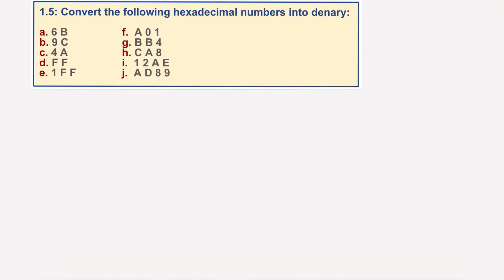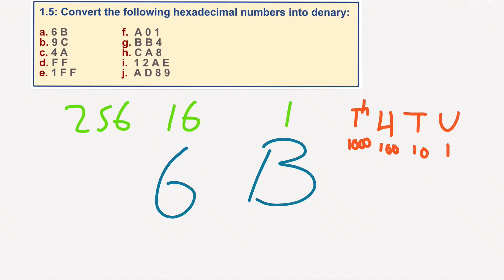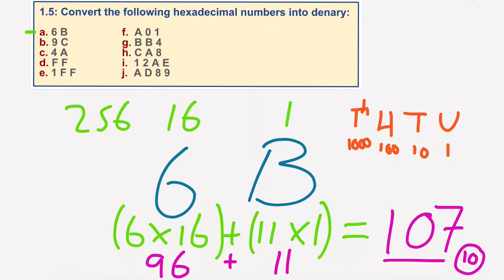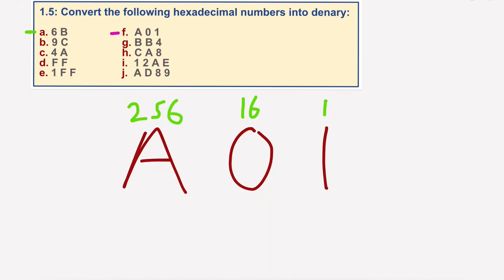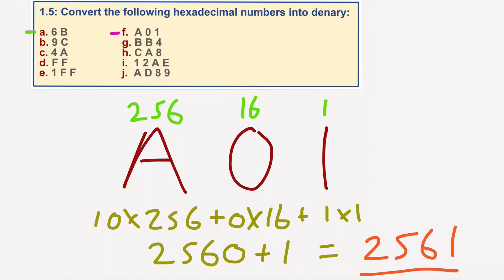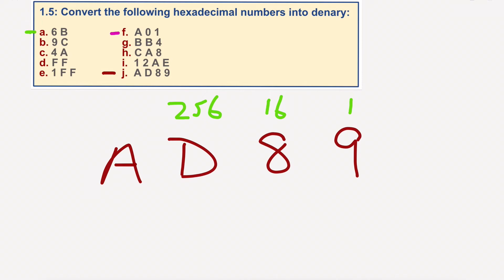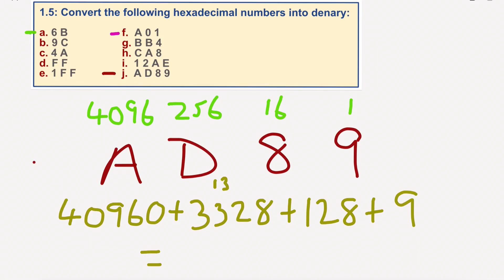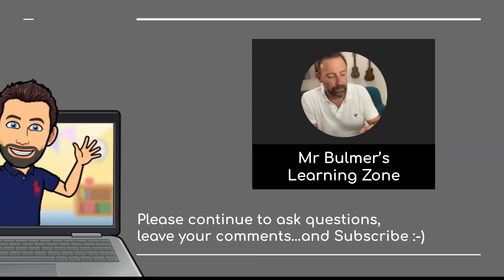HEXADECIMAL TO DENARY CONVERSIONS and the Fundamentals of data representation in Computer Science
NUMBER SYSTEMS & DATA REPRESENTATIONS: This is one of a series of videos exploring number systems...which forms part of the AQA, Edexcel Peason, Cambridge and WJEC syllabuses for IGCSE/GCSE Computer Science

Number systems are the technique to represent numbers in the computer system architecture, every value that you are saving or getting into/from computer memory has a defined number system.

A number is a mathematical object used to count, label, and measure. A number system is a systematic way to represent numbers. The number system we use in our day-to-day life is the decimal number system that uses 10 symbols or digits.

The number 289 is pronounced as two hundred and eighty-nine and it consists of the symbols 2, 8, and 9. Similarly, there are other number systems. Each has its own symbols and method for constructing a number.

A number system has a unique base, which depends upon the number of symbols. The number of symbols used in a number system is called the base or radix of a number system.

We will discuss some of the number systems and see how computer architecture supports the following number systems: